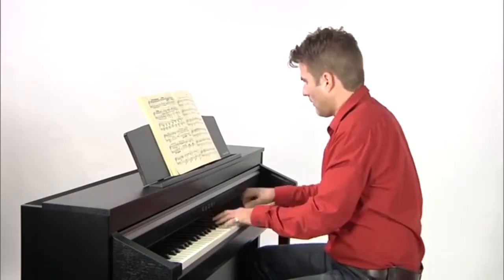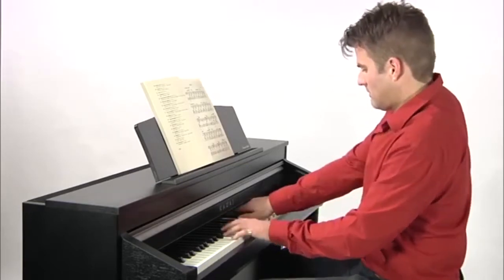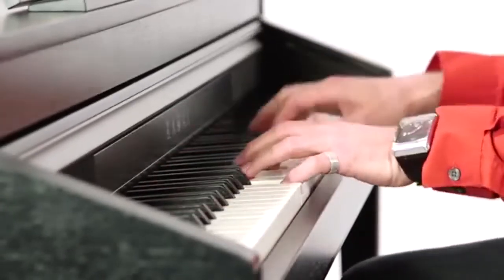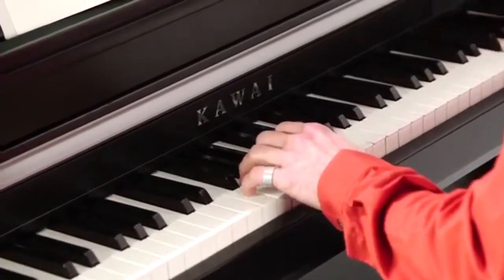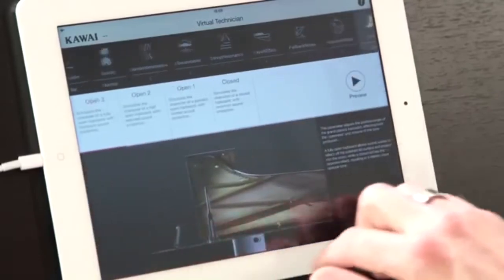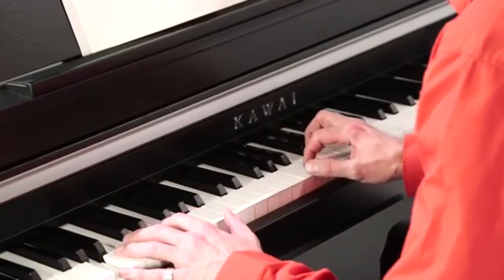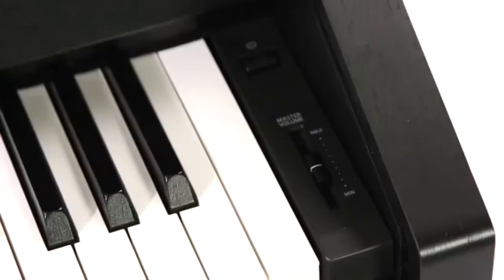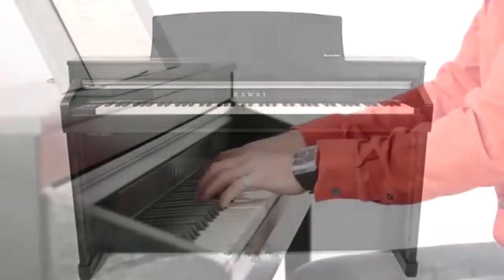Kawai CA97 Digital Piano Demo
to find out more about the exciting features and specifications on this great Kawai CA97 Digital Piano.
Allways great prices, expert advice, and top prices given for your part exchange. Buy online or spread the cost with our easy online finance.